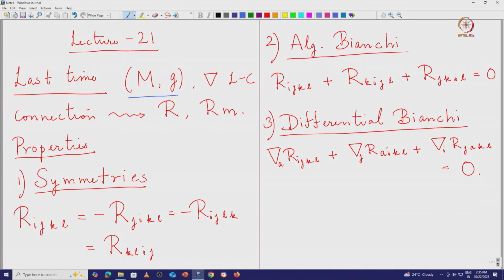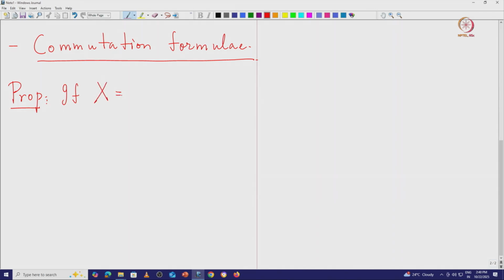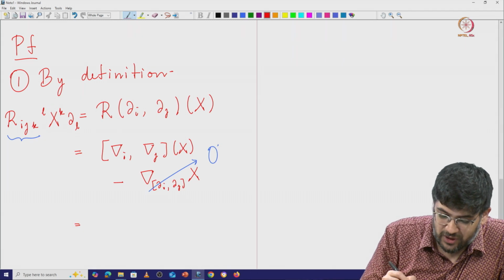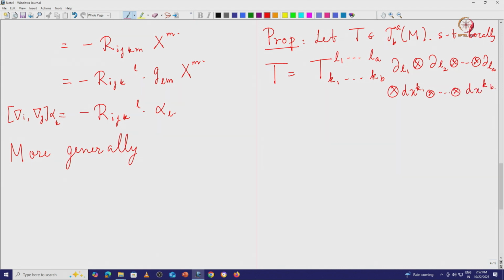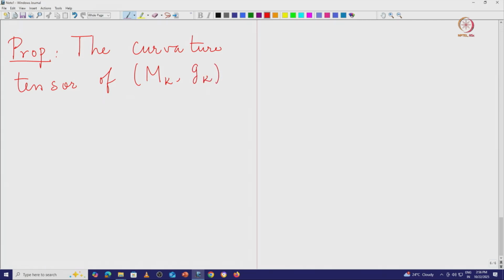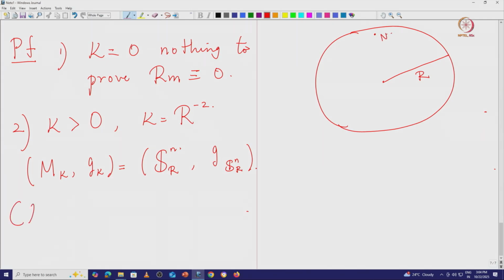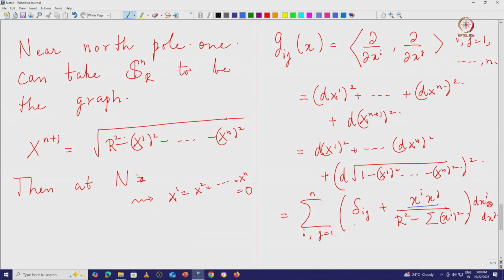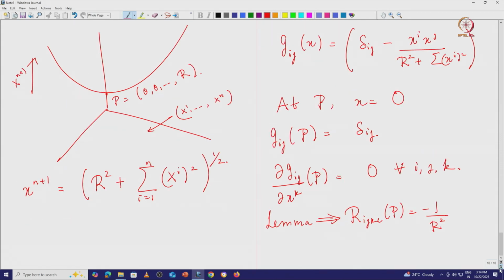Lec 21 Curvature of Model Spaces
Commutation formulae, Curvature of model spaces